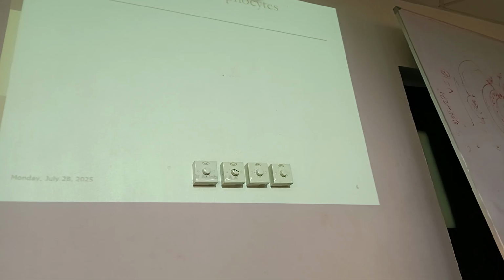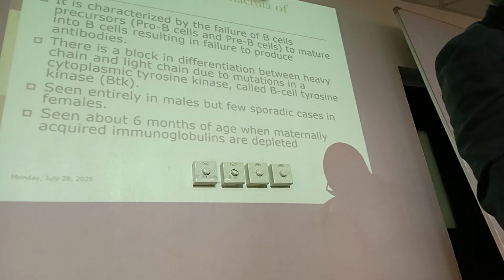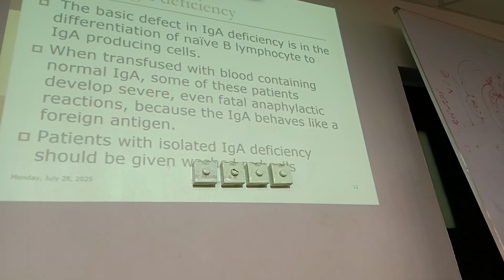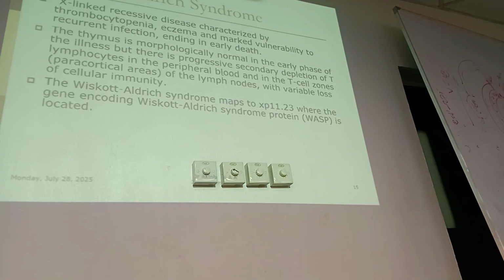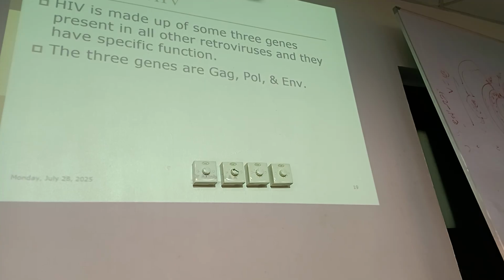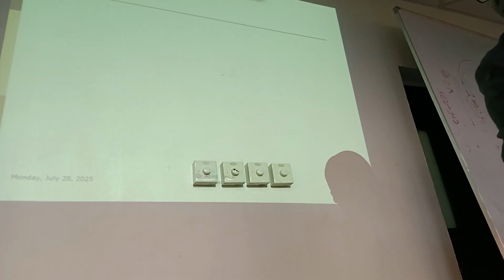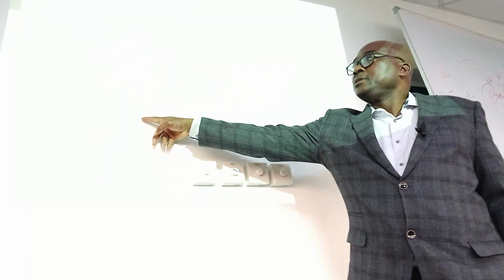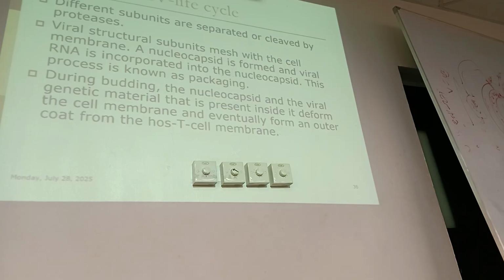Prof AKINBAMI Akinsegun Inherited and Acquired Immunodeficiency Syndrome 2